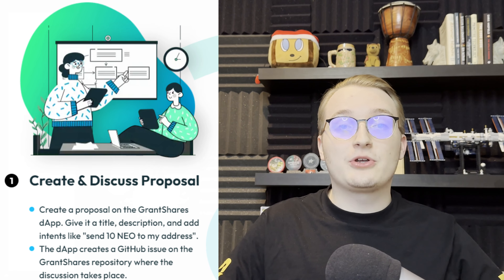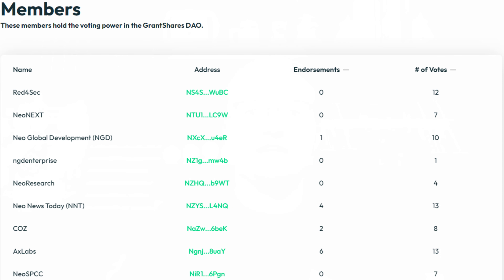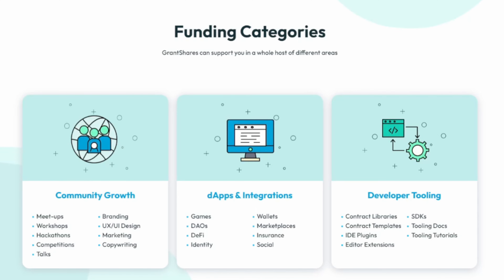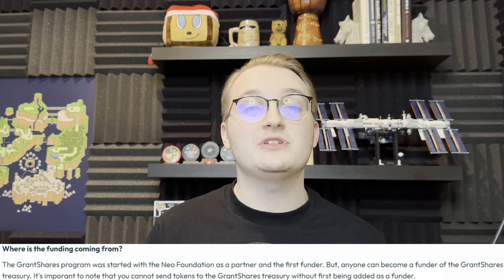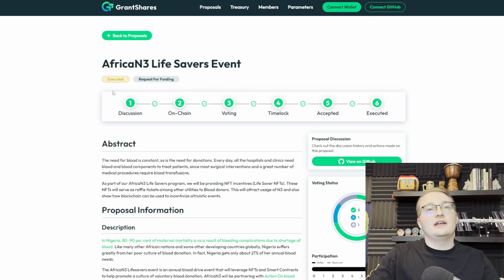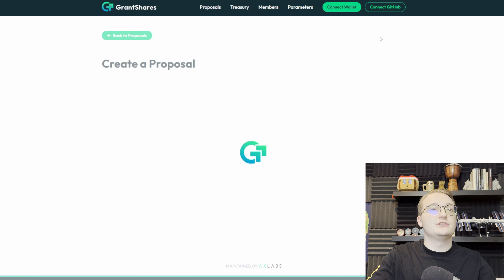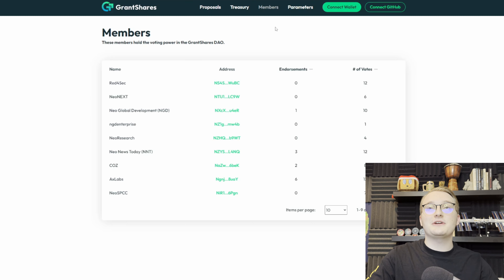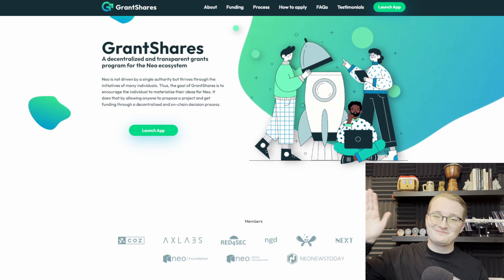An Impressive Decentralized Fundraising Application | GrantShares DAO Overview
This video gives a breif overview of the GrantShares dApp and their associated DAO. The GrantShares DAO gives an opportunity for those looking to help build the Neo Ecosystem to raise small amount of funding.

💻 Platforms I Use:

💶 Buy Crypto in Europe and Earn up to 10% Interest on Savings (Nash)
💰 Buy and Sell Stocks/Crypto in Canada, Get a FREE Stock (Wealthsimple)

TIMESTAMPS

00:00 - What is GrantShares?
00:57 - What is the Process for a Proposal?
02:57 - Funding Categories
04:00 - Where Does the Funding Money Come From?
04:41 - Smart Contract Security
05:20 - Application Walkthrough
08:24 - Outro